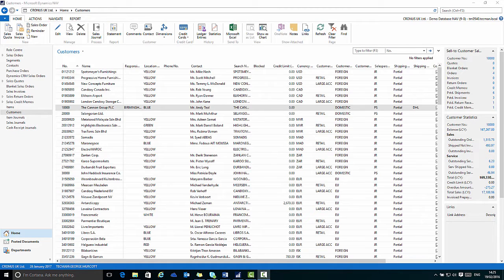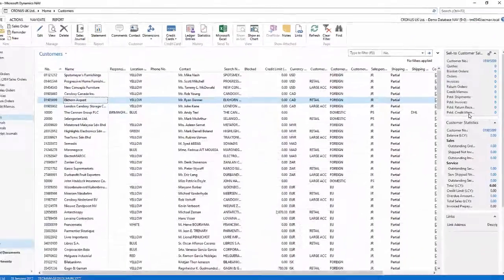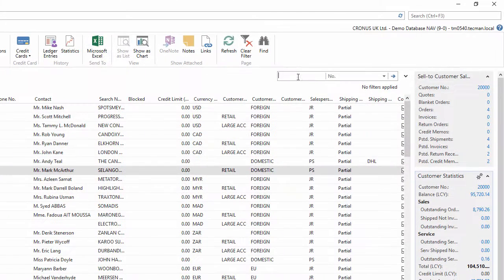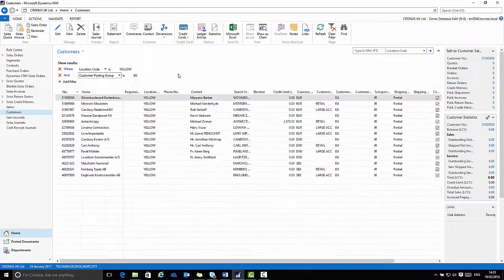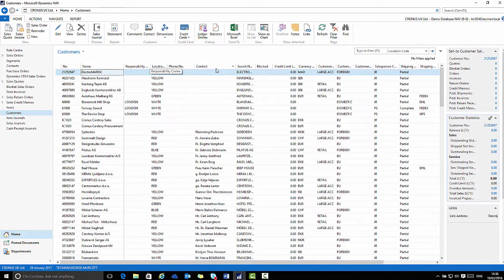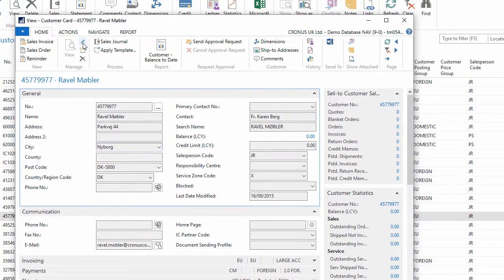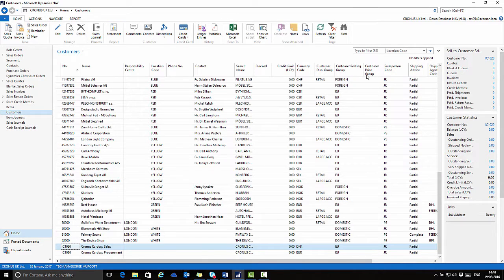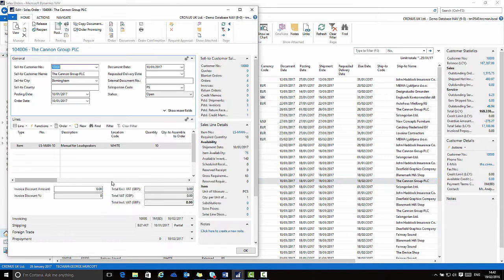Dynamics NAV 2016: Using List Pages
Learn how to work with List Pages in Microsoft Dynamics NAV 2016. This video is part of a sequence introducing the look and feel of the user interface in Microsoft Dynamics NAV 2016, the playlist can be found